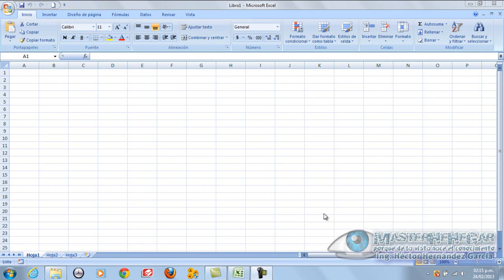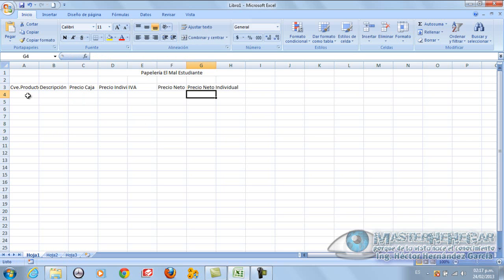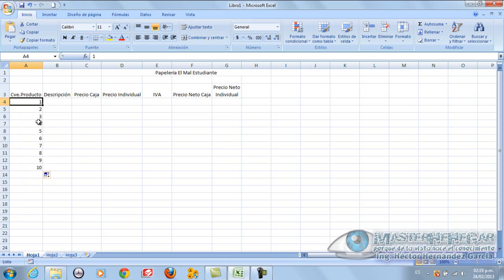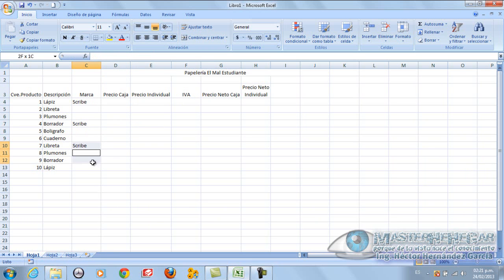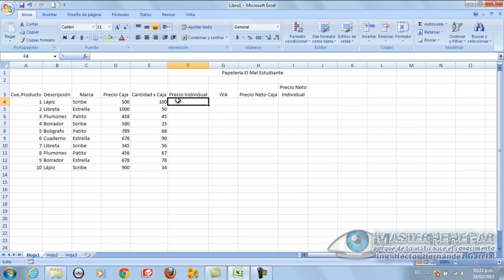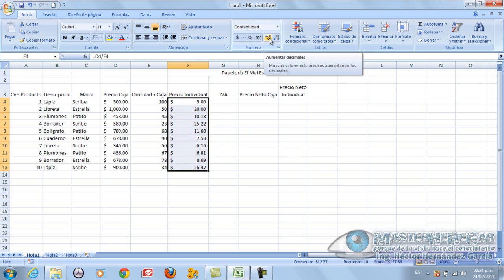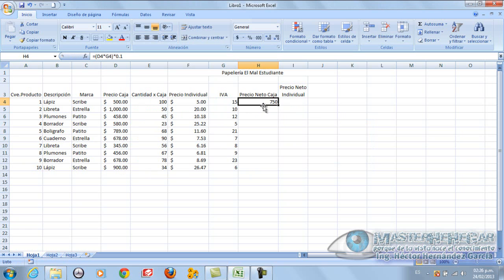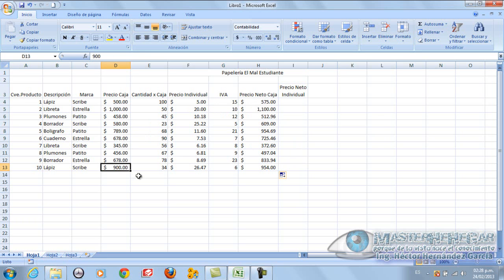04 - ALP - Nuestra primer Hoja de Cálculo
Que tal niños y niñas de la materia "Algoritmos y Lenguajes de Programación", este es el Cuarto VideoTutorial de la serie de ALP, en el cual abordamos el tema "Nuestra primer Hoja de Cálculo". Ojalá y les sea de utilidad y lo aprovechen al máximo. Quedamos al mil...